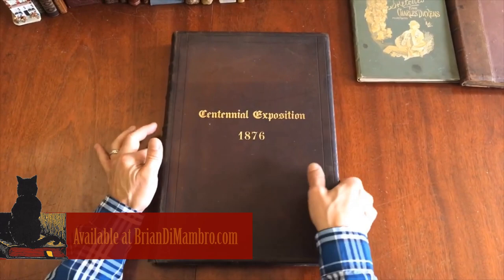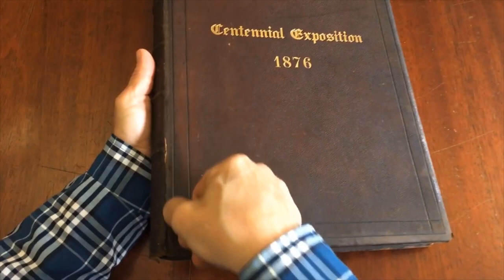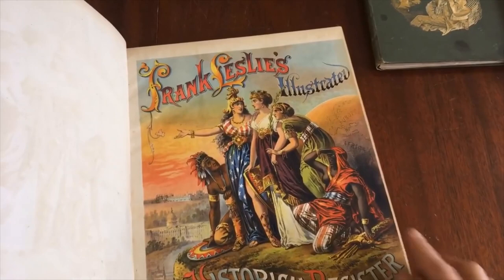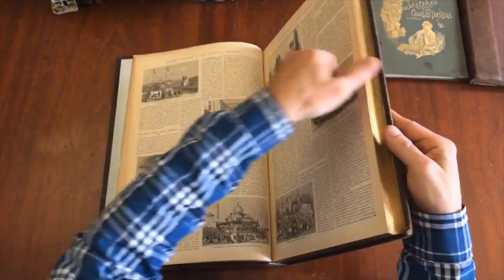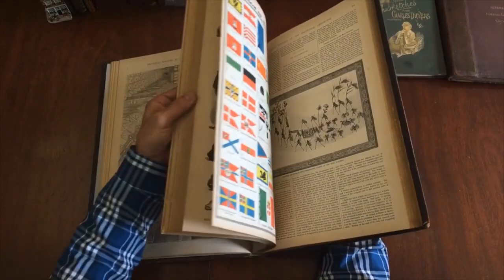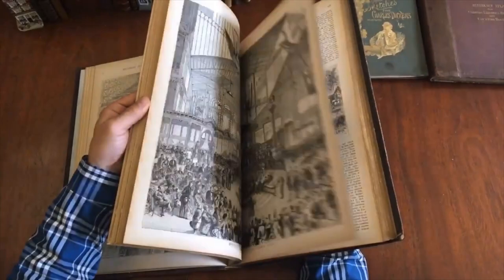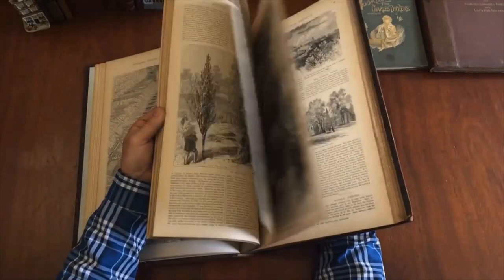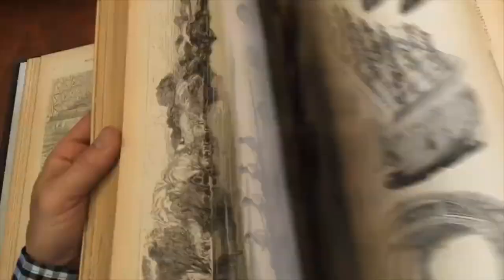Philadelphia Centennial Exposition Fair 1876 Frank Leslie huge 100's of illustrations leather book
[Centennial Exposition, Frank Leslie, 1876 Exposition, 19th Century American culture].

Frank Leslie's Historical Register of the United States Centennial Exposition, 1876. Embellished with nearly Eight Hundred Illustrations Drawn Expressly for this Work by the Most Eminent Artists in America, ed. by Frank H. Horton.
Published 1877, New York by Frank Leslie's Publishing House.
324 pages. Full page color lithographed frontis.

Period full leather binding, raised and gilt bands, title and publication year in gilt on spine and covers. All edges gilt.

Front joint cracked but covers still firmly asttached. Contents very clean, text block tight. Any age flaws are easy to overlook or forgive.

Magnificent over sized folio album published by Frank Leslie. Work contains hundreds of wonderful text and full page (numerous double page) engravings depicting the ground and exhibits of the centennial exposition. Produced as a keepsake album of high quality, clearly an expensive book in its time.

[V2027].